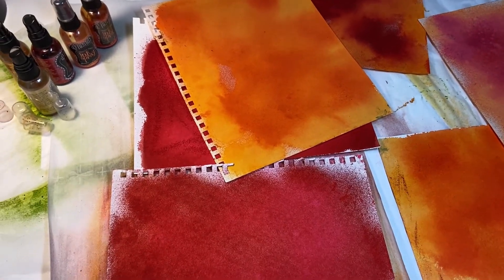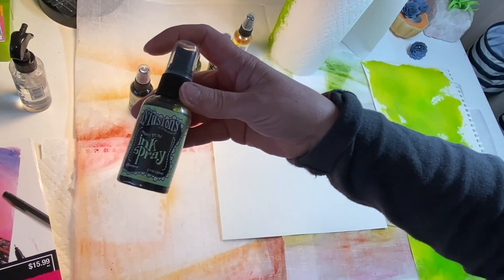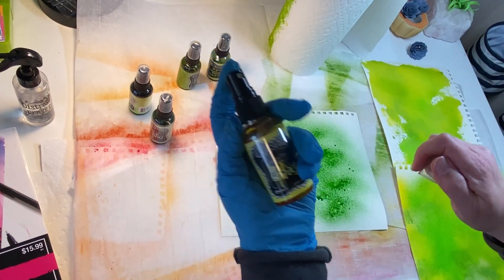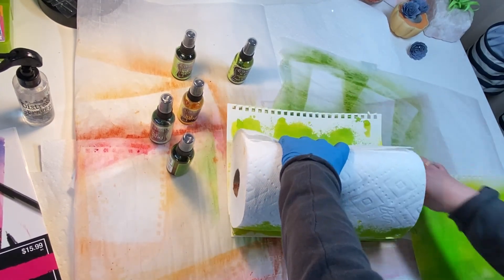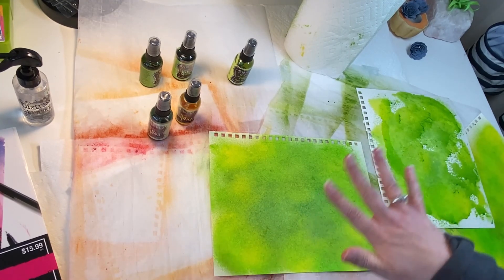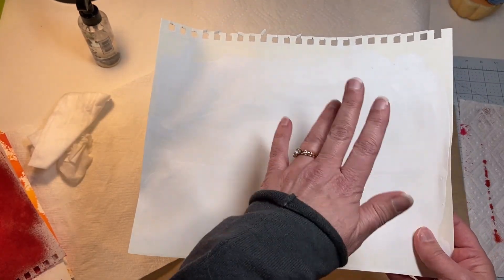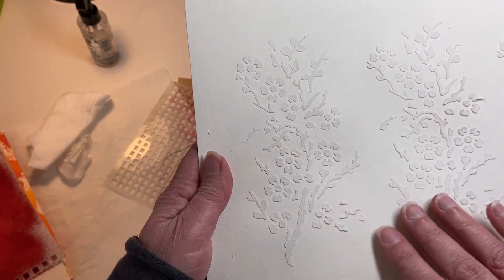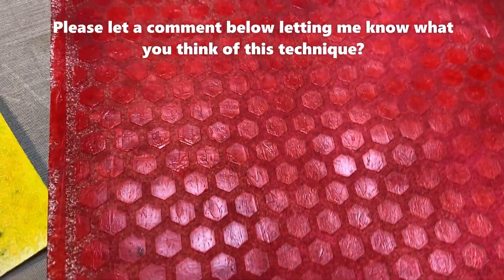Ink spraying paper demo - Making junk journal tags - Dylusions ink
Hi y'all, I had so much fun using this ink spraying technique to make these beautiful papers and tags.  I love adding gesso, modeling paste and gel medium to add texture and interest.  Let me know what you think of these pages.

Feel free to check out my Etsy shop – I am adding new items often. And check out Instagram page for additional tips and insights to my life.

Tag me on Instagram when you post your craft creations.  I would love to see them.

Canon SELPHY Printer
Canon Color Ink/Label Set XS-20L
Dylusions Paint Pens
Zig markers
Reptile glue
Sugarbelle bottles
Infusible ink markers
Infusible ink pens
Cricut ceramic coasters
Cricut square coasters
Mini Ink Blending Tool-1 Round and sponges
Tim Holtz Picked Raspberry Distress Oxide
Tim Holtz Pine Needles Distress Oxide
Tim Holtz Seedless Preserve Distress Oxide
Tim Holtz Mustard Seed Distress Oxide
Tim Holtz Faded Jeans Distress Oxide
Cricut Printable Vinyl
Small glue bottles
EPSON ET-4700
Printer’s Jack sublimation ink
Sublimation paper
Cricut Easy Press 2

purchases. Your purchase will help me to keep making videos that you enjoy,